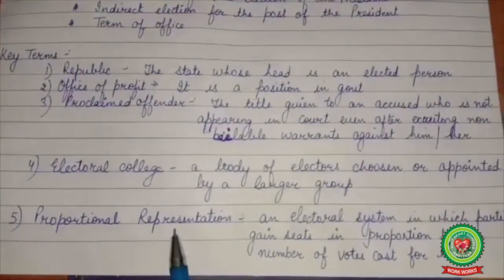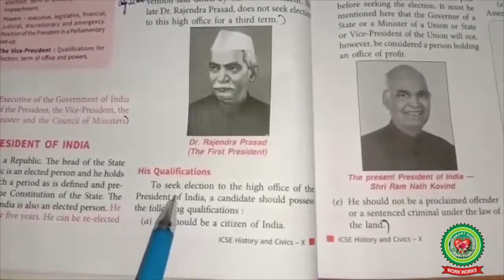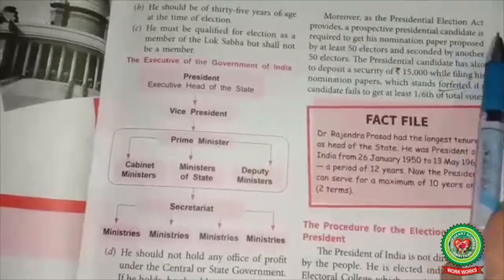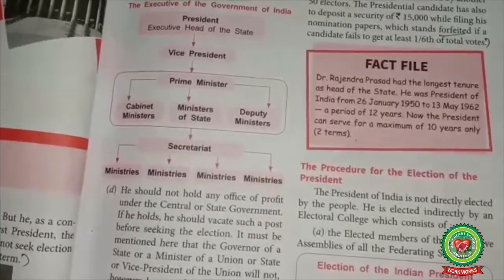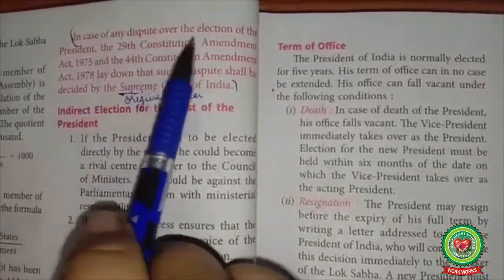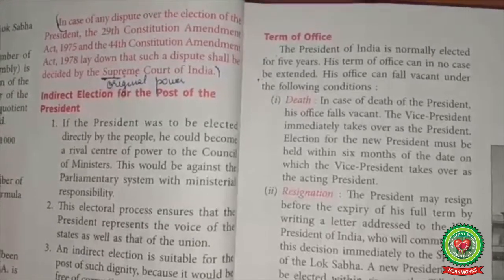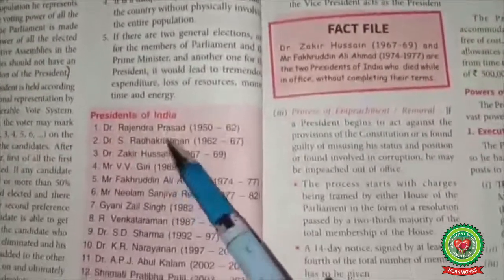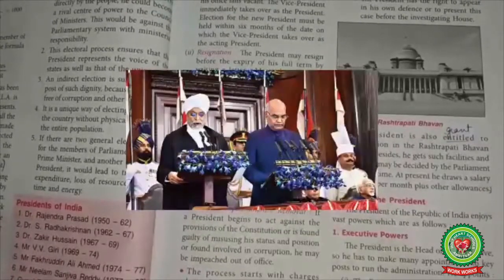The President of India |Class 10| Civics| Holy Heart Schools| 1 June 2020